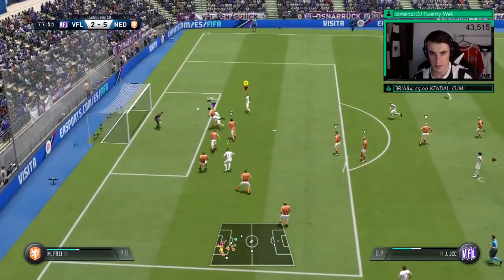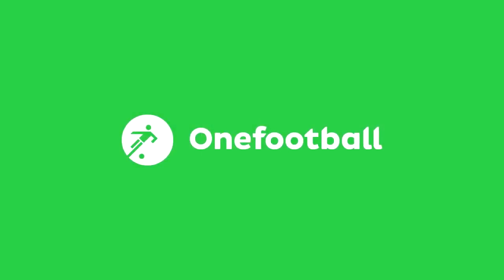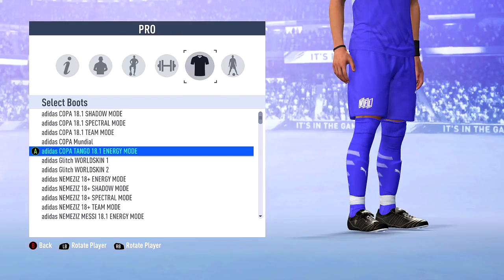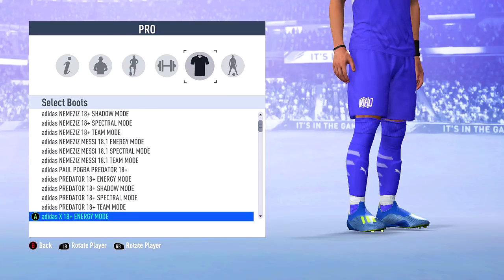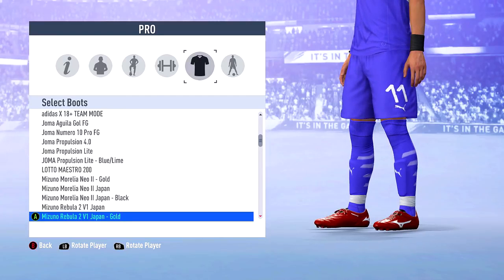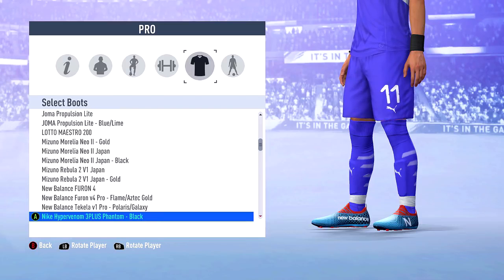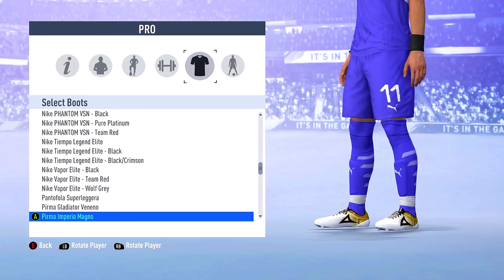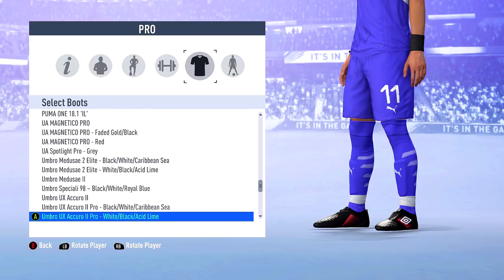FIFA 19 PRO CLUBS | ALL NEW BOOTS.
Content used is strictly for research/reviewing purposes and to help educate.